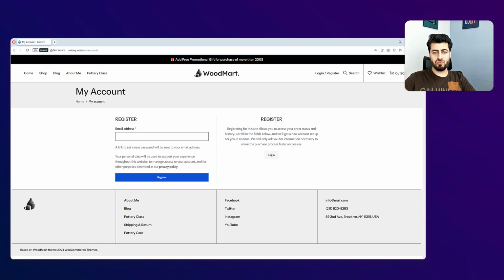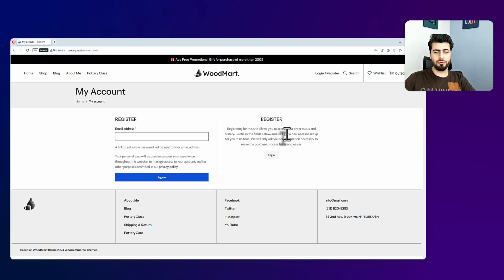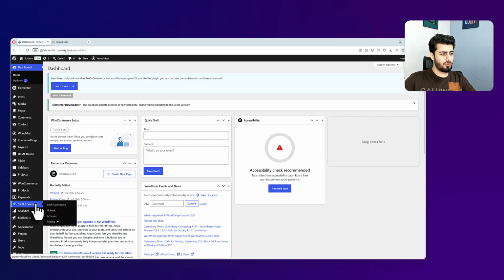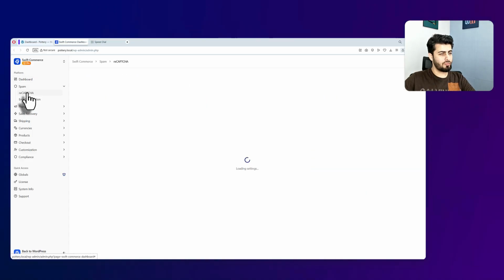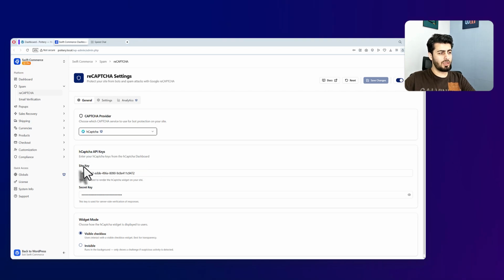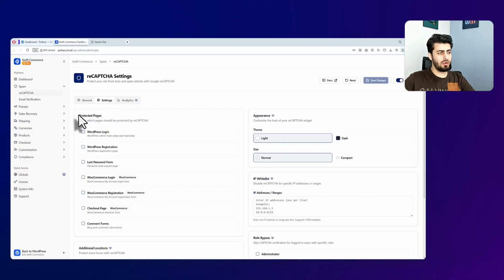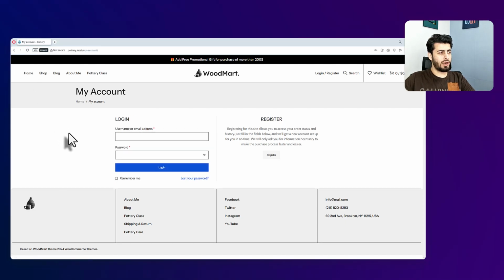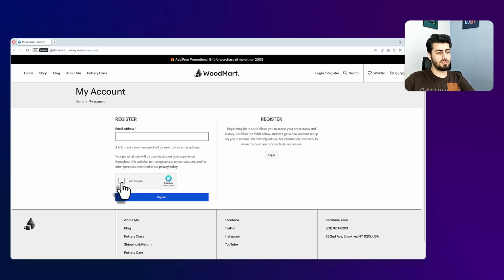How To Add hCaptcha to WooCommece Registration Page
In this video, you will see how you can protect your WooCommerce registration page with the help of hCaptcha bot protection using Swift Commerce.